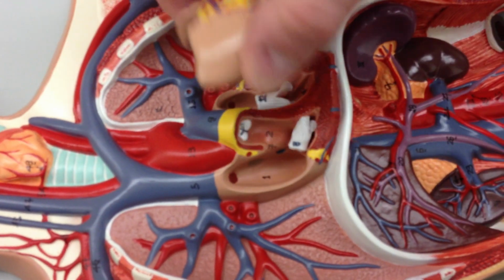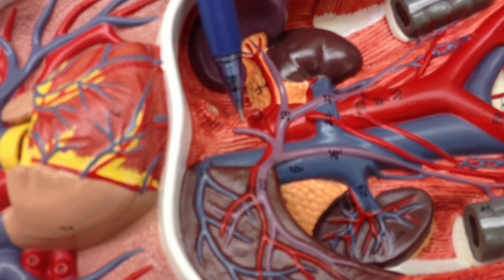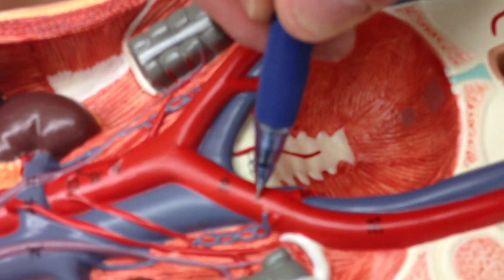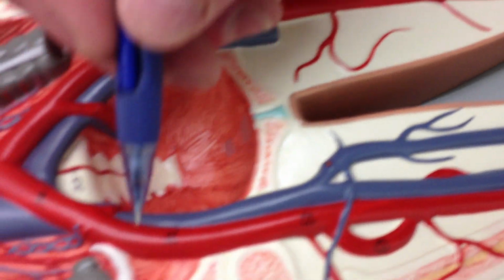Human Heart and Peripheral Vascular Flow